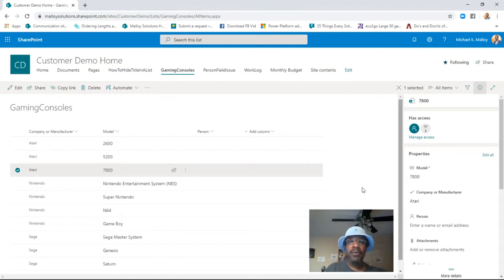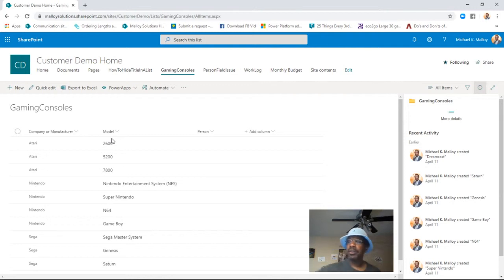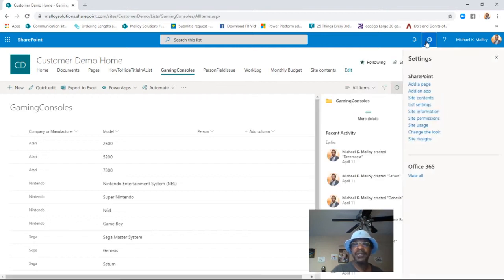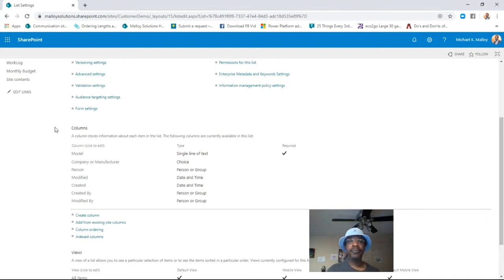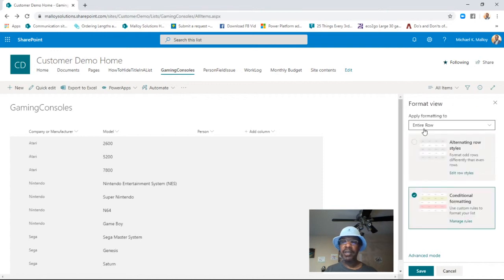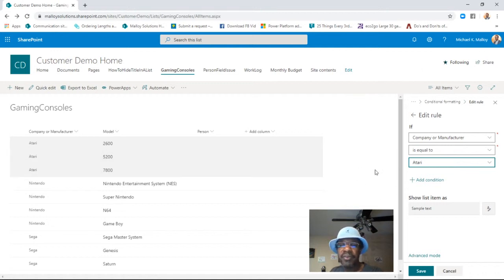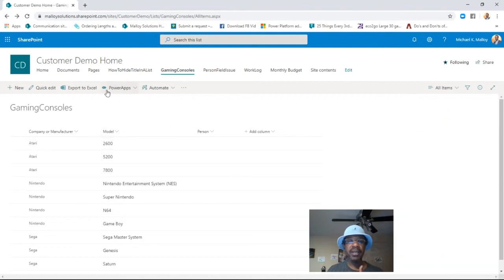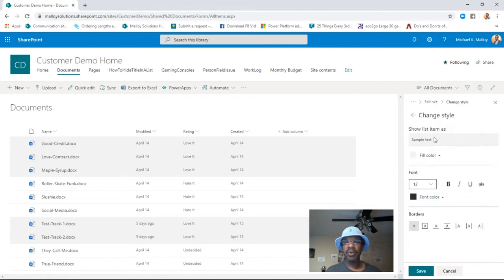How To Create Bold Text In A SharePoint List WITHOUT CODE!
Let's explore the updated version of Conditional Formatting for SharePoint list and library metadata! Now you can format text in lists and libraries based upon if then statements